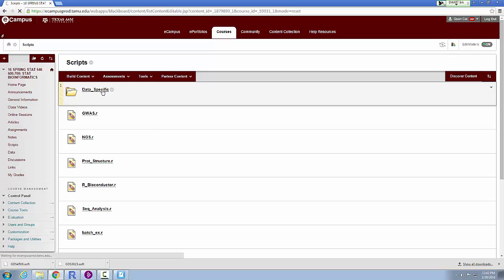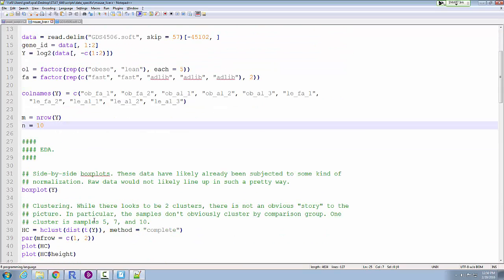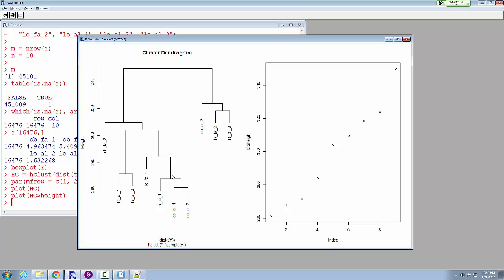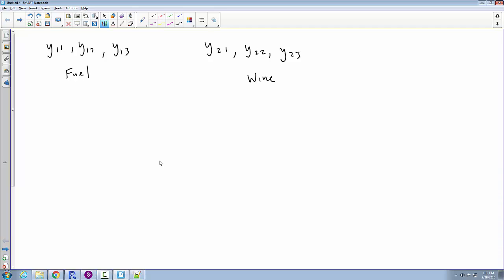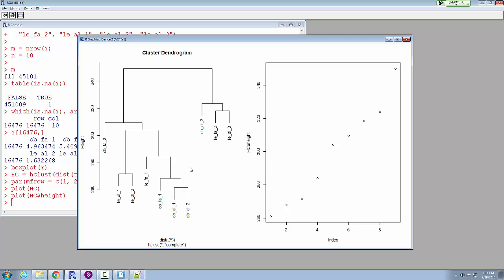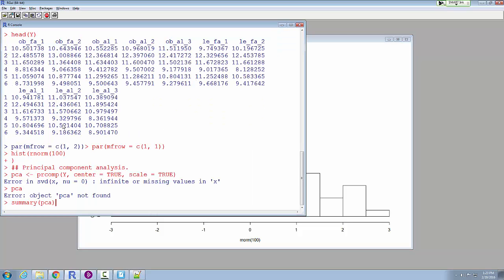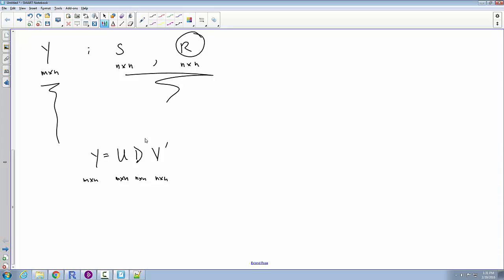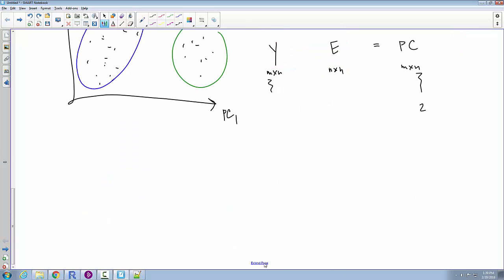STAT646 Lecture18 02292016